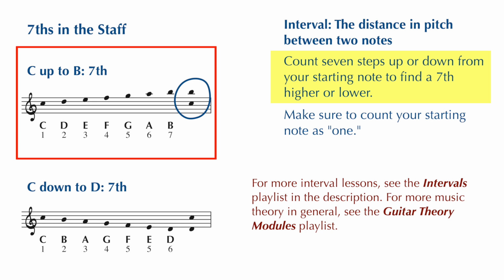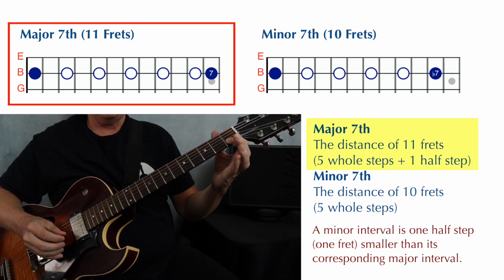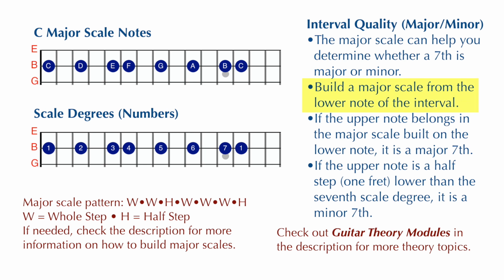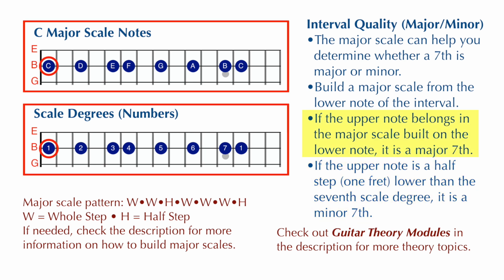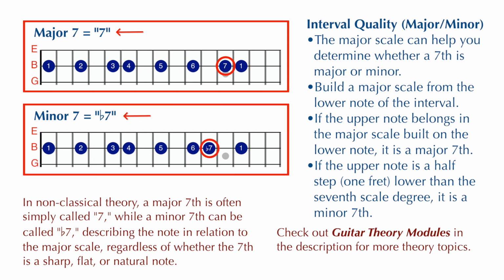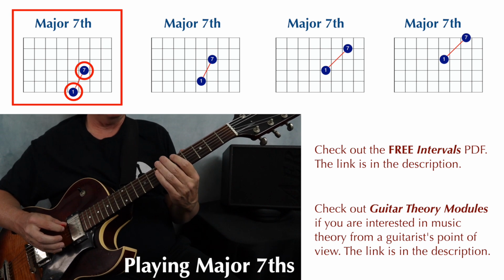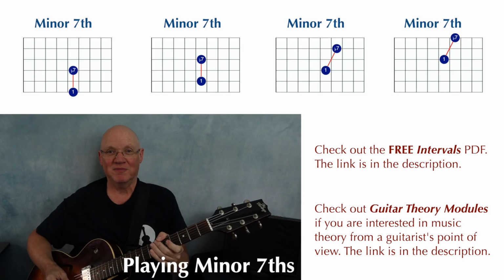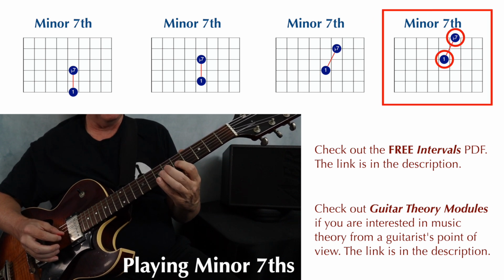Intervals • 7ths • Guitar Theory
Lesson #6 in a miniseries on intervals – the distance in pitch between two notes. This lesson focuses major and minor 7ths – what they are and how to play them on the guitar.

I use Neck Diagrams to generate chord and fretboard diagrams for videos and student handouts. Order through this link and I receive a small percentage at no extra cost to you.